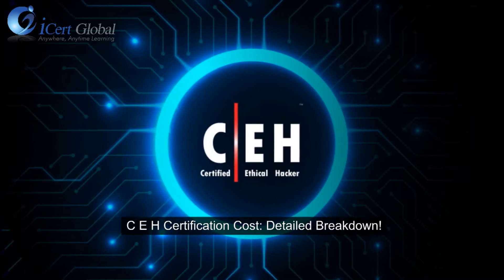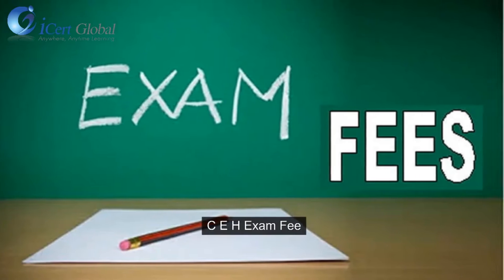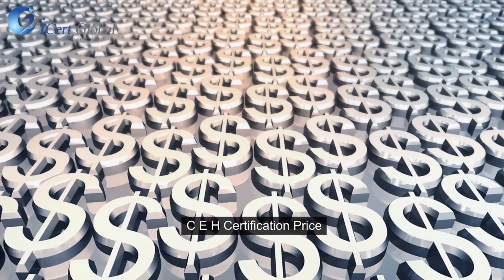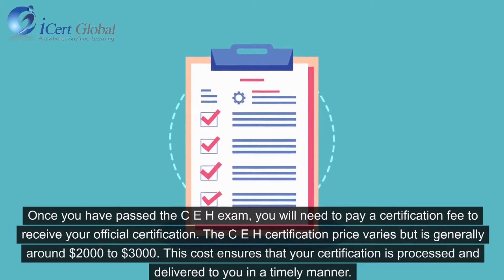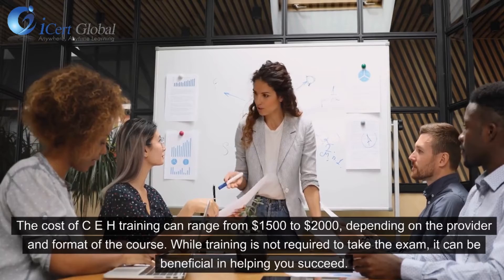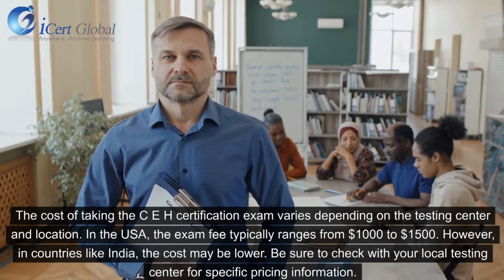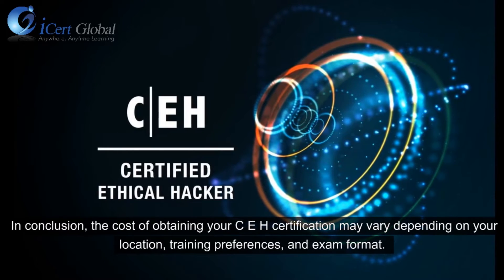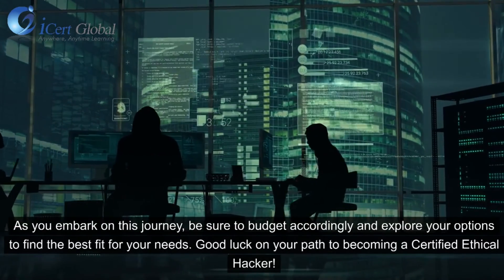CEH Certification Cost: Detailed Breakdown! | iCert Global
Unlock the full potential of your cybersecurity career with our comprehensive guide on "CEH Certification Cost: Detailed Breakdown!" In this video, we delve into every aspect of the CEH certification expenses, including exam fees, training costs, and other related expenditures. Discover the true investment required to become a Certified Ethical Hacker (CEH) as we provide an in-depth price analysis for 2024. Whether you're curious about the course cost, exam pricing, or overall certification fees, this video covers everything you need to know about the cost of CEH certification. Get ready to plan your ethical hacking certification journey with precise financial insights!